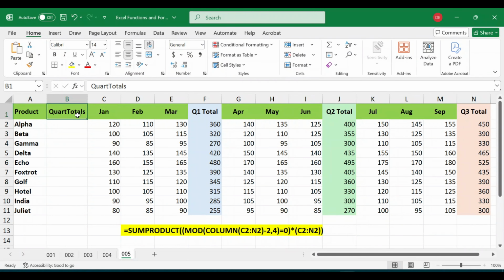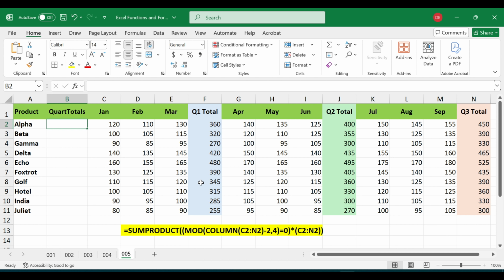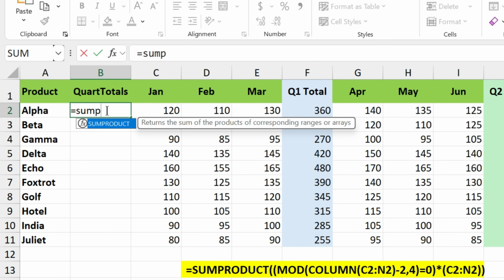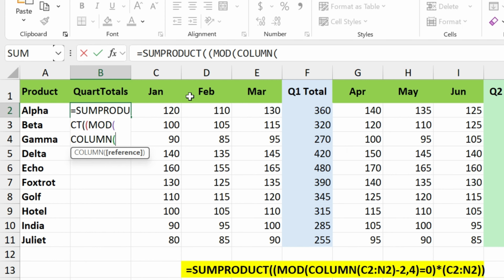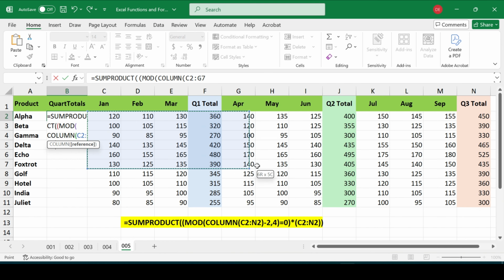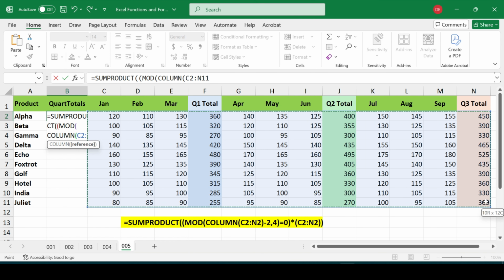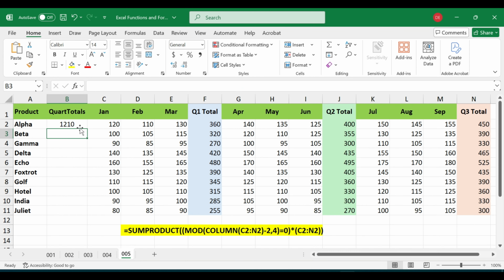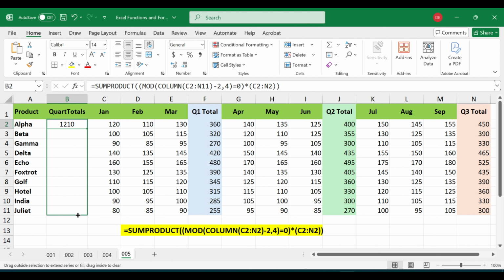How to Sum Every Nth Cell in Excel (e.g. Every 4th Column) | Excel SUMPRODUCT Formula Explained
Are you trying to sum values that aren’t in consecutive cells—like quarterly totals, scheduled milestones, or any repeating pattern across columns?

In this tutorial, you'll learn how to use the SUMPRODUCT and MOD functions together to sum every Nth column in Excel—in our case, every 4th column representing quarterly totals.

👉 Formula used:
=SUMPRODUCT((MOD(COLUMN(C2:N2)-2,4)=0)*(C2:N2))

🔍 What You'll Learn:
How to sum every 4th column automatically

How MOD() and COLUMN() work together to target repeating patterns

Real-world use case: quarterly summaries across a wide Excel row

How to apply the formula to a larger dataset

Why SUMPRODUCT is better than manual summing in this scenario

This tip is perfect for:

Financial reports

Sales dashboards

KPI tracking

Any spreadsheet with structured recurring columns

📌 This is Part 5 of our 500+ Excel Tips Playlist — where I bring you daily Excel insights in under 2 minutes.
💡 Save time. Automate smarter. Learn Excel faster.

Let me help you turn Excel into your daily superpower.